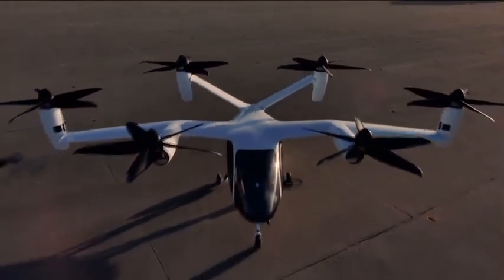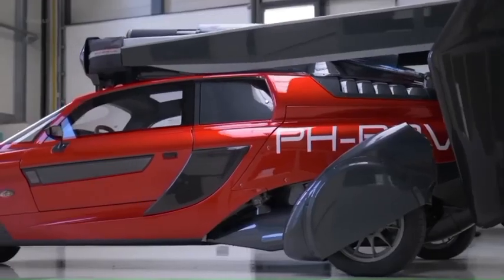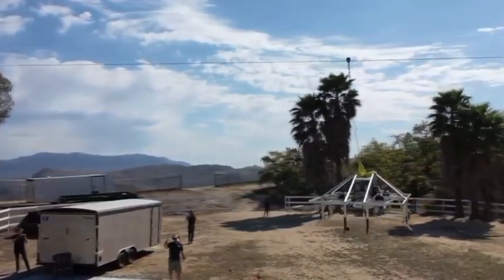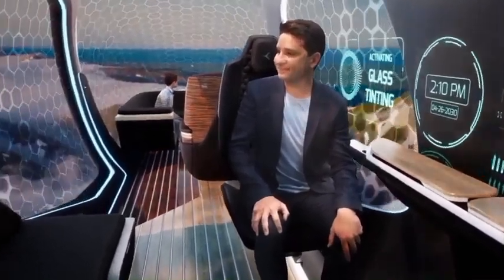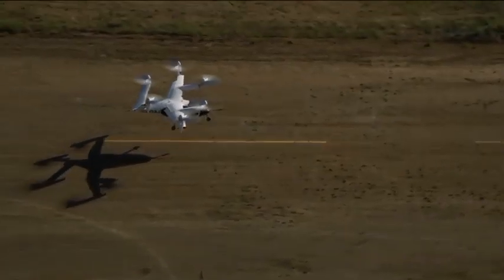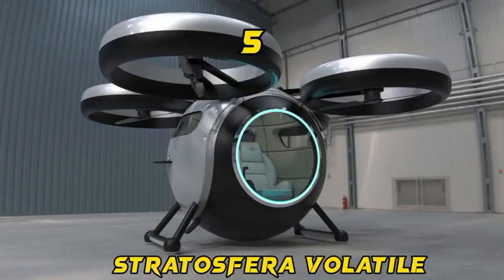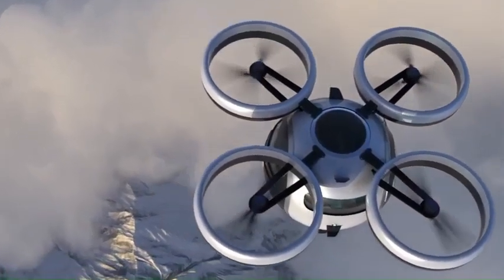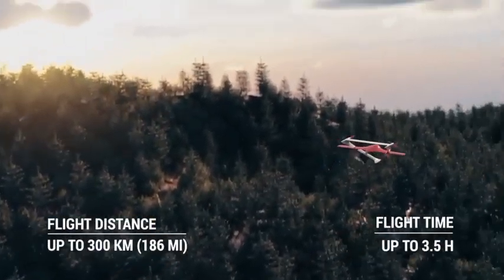Future technology Aircraft